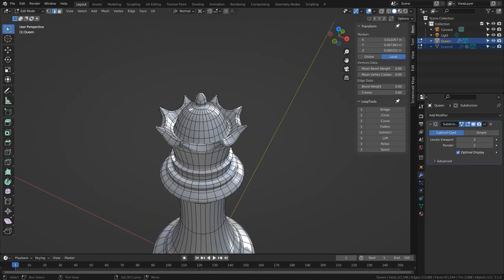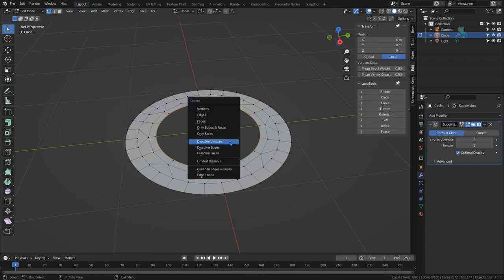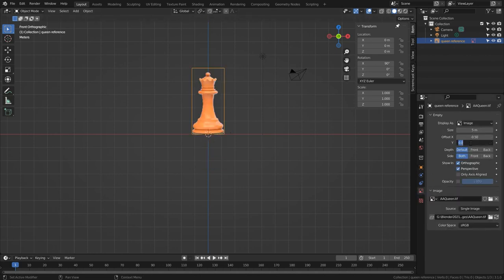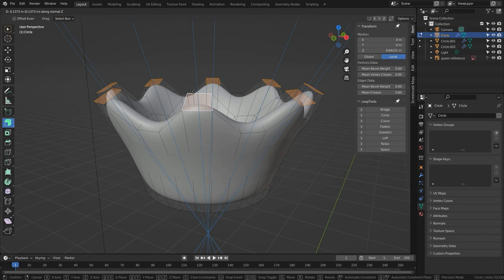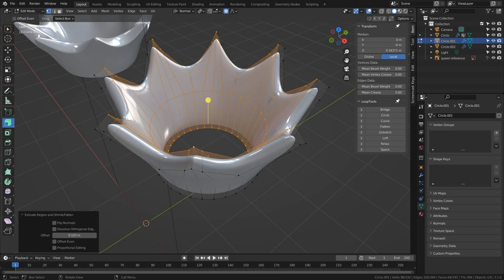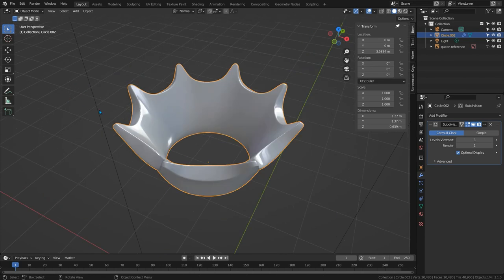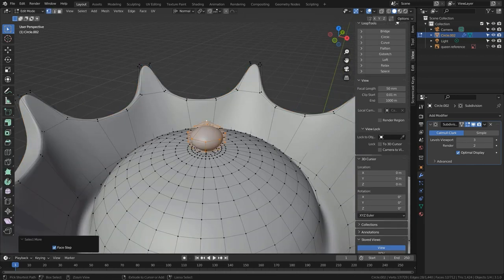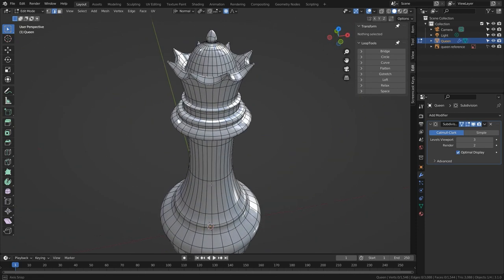Blender Chess Queen - #17 Subdivision Surface Modelling in Blender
Weight of geometry is something you should always keep in mind when modelling.
If the vertex count can be reduced then you make your modelling life much easier and many other benefits come with any process which requires heavy computation.

Making the Queen in blender is a fairly simple job. We can use this opportunity to look at Radial Connection Reduction.

It takes ages to make these!! Please consider supporting me!